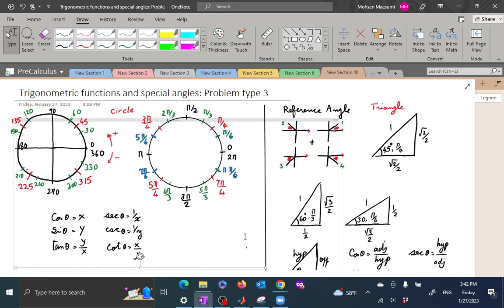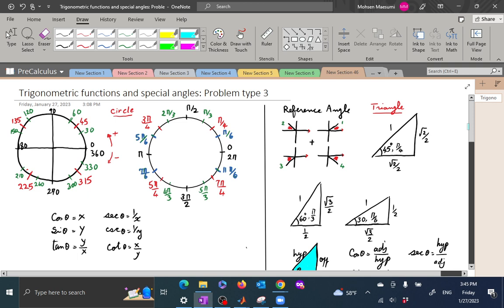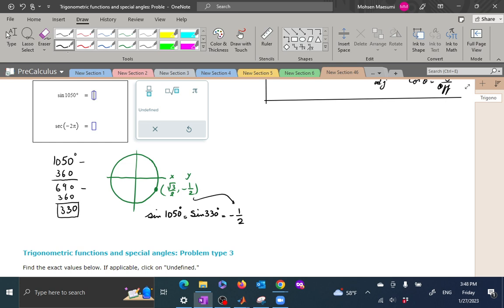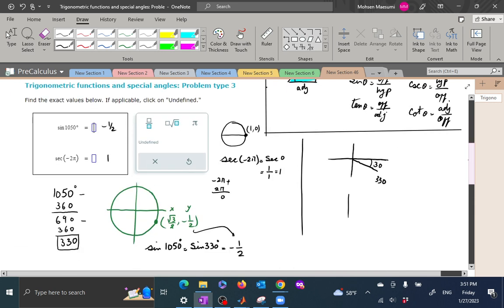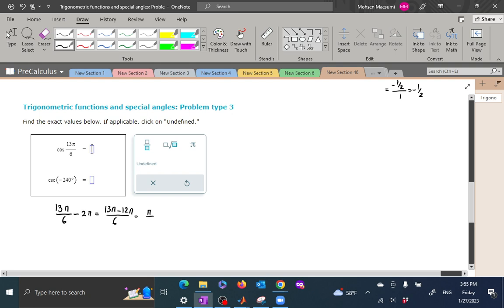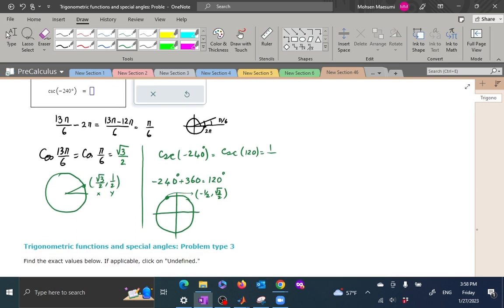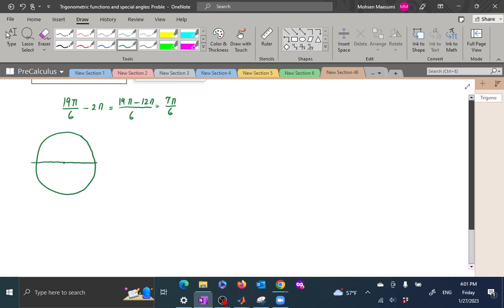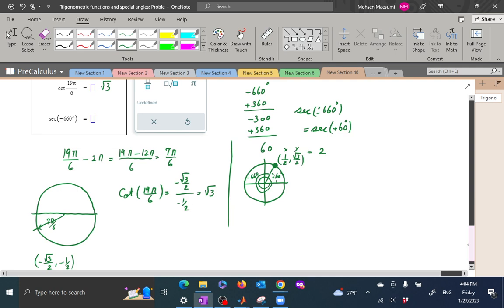4.2.f Trigonometric functions and special angles: Problem type 3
Angle t given in degrees or radians but outside of the first circle we computer Trig(t) from circle or triangle approach.

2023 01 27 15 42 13